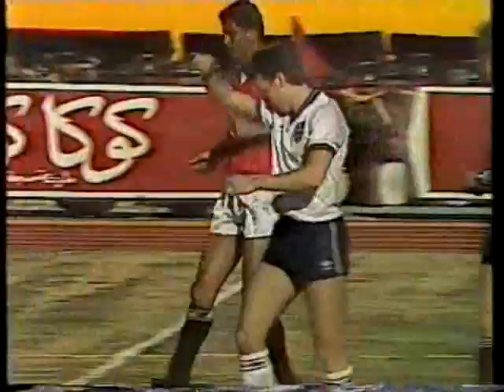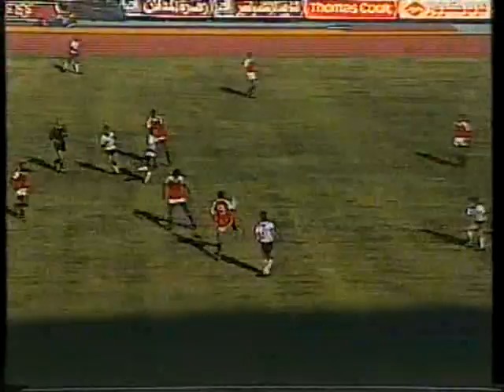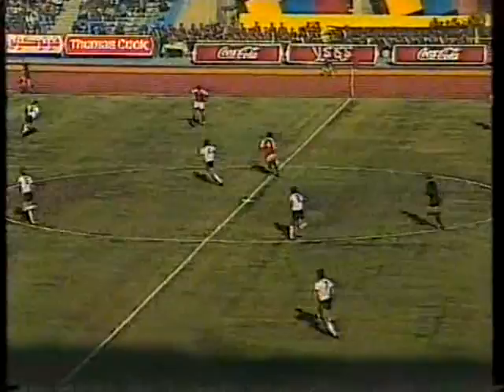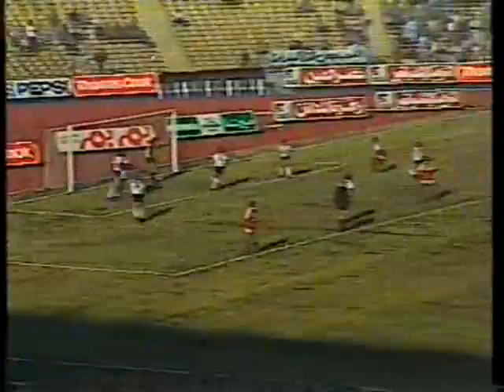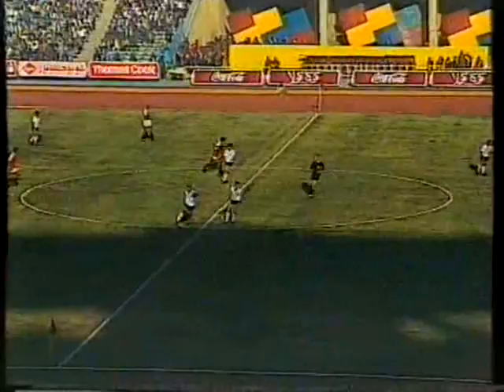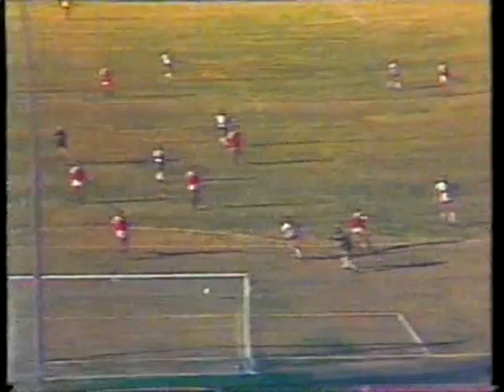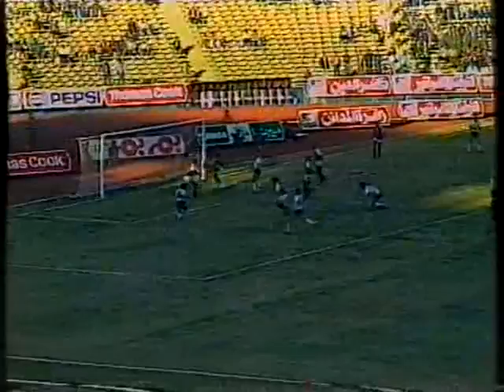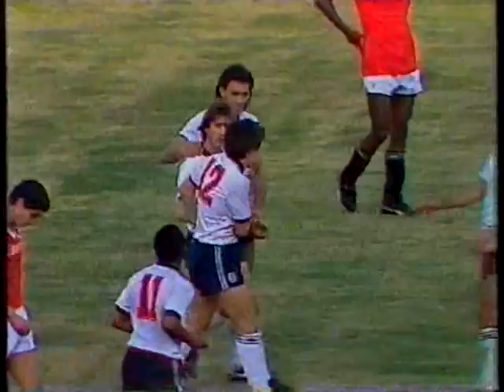Egypt 0-4 England (1986)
England make a rare venture onto African soil in January 1986 to face Egypt in a friendly. Trevor Steven opens the scoring before an own goal doubles England's lead. Danny Wallace nets on his only England appearance and Gordon Cowans wraps up the win, but the scoreline has a slightly flattering look as Egypt create a decent number of chances.